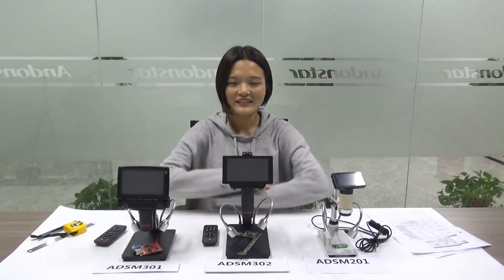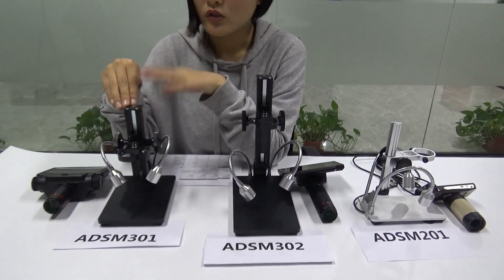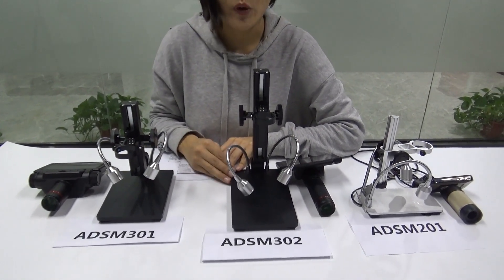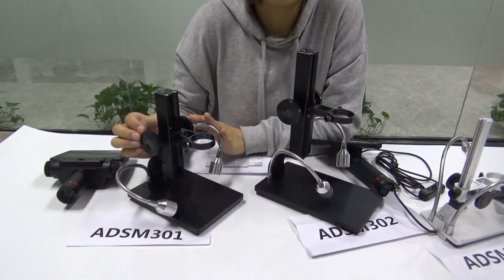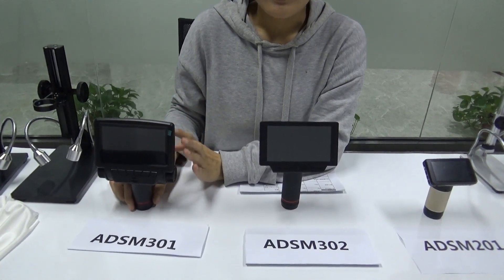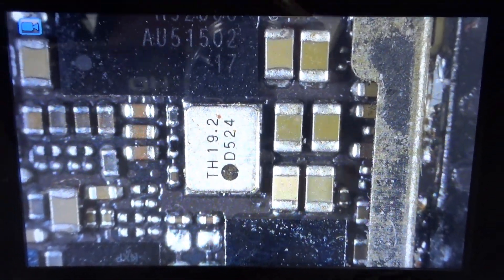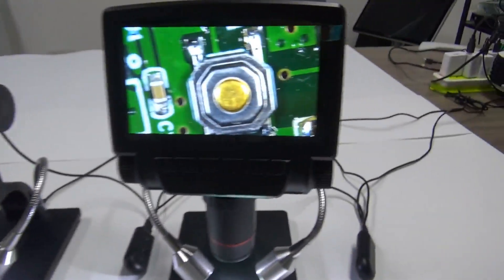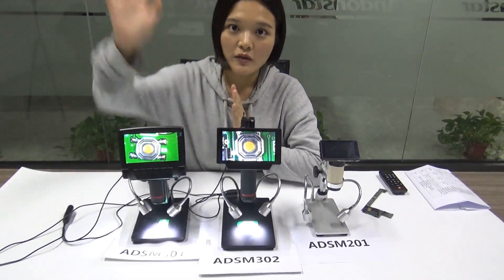some difference between digital microscops ADSM201/301/302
when I edited the video, I deleted a very important part by accident, about the magnification and field of view. I will soon film about it again, and upload later.